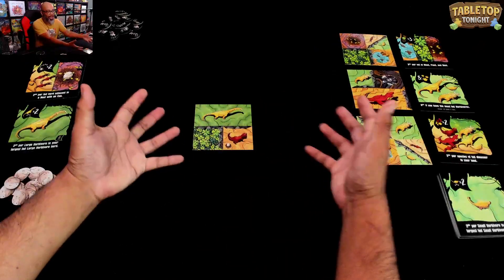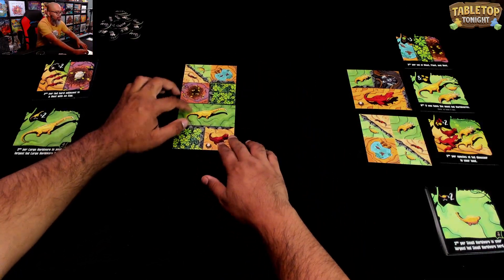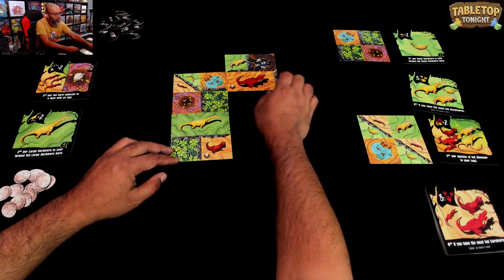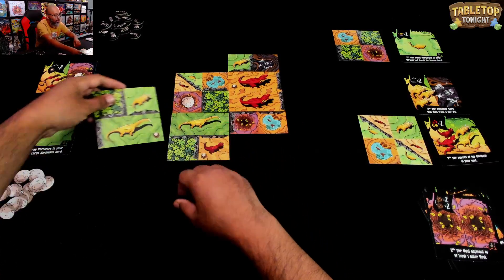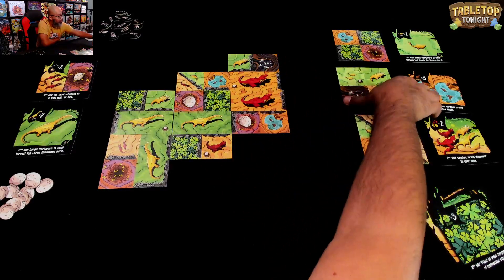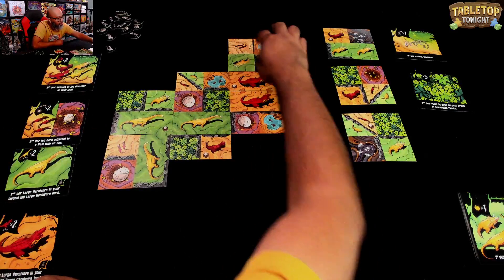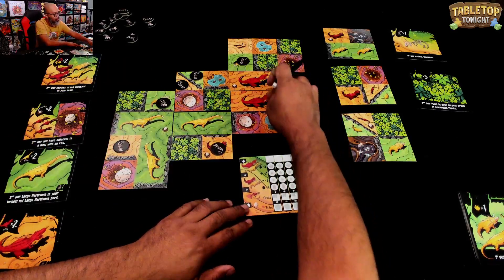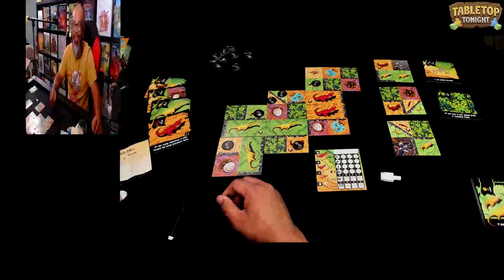Chomp: Light and Puzzly Dino Tile Laying!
Dino tile-laying and variable scoring in a solo game of Chomp!

0:00 Intro & Overview
1:25 Gameplay
16:56 Outro

Thanks to Allplay for the copy of Chomp.